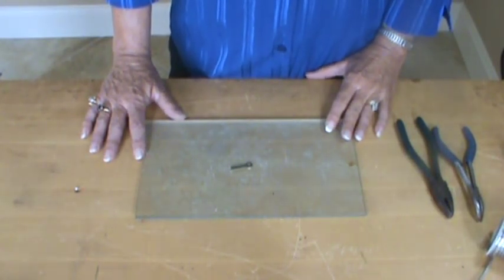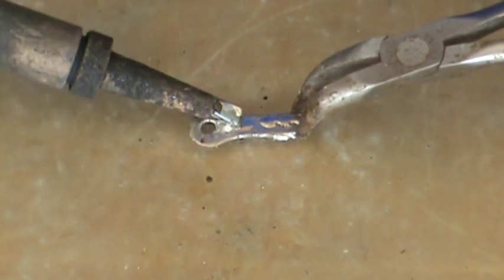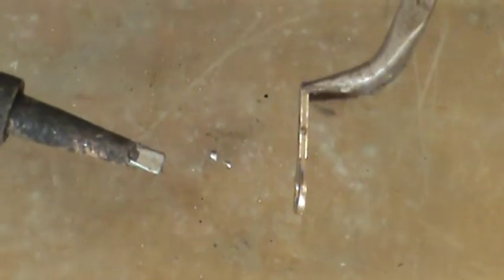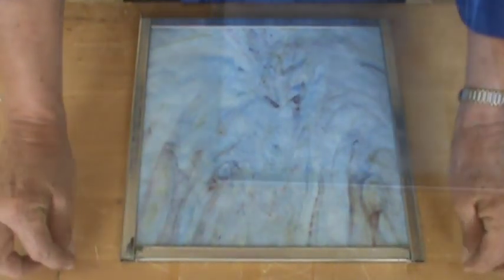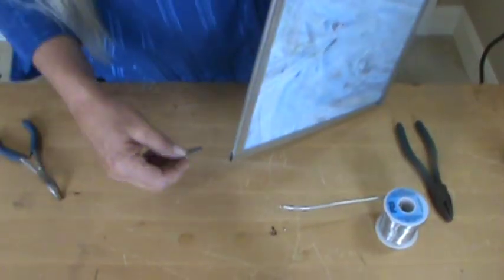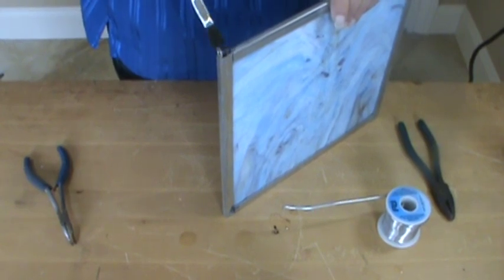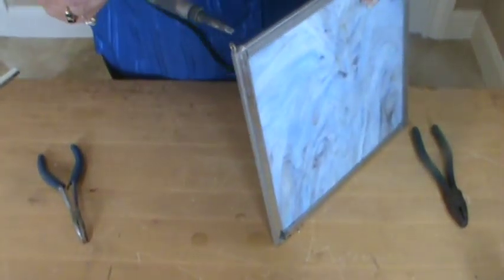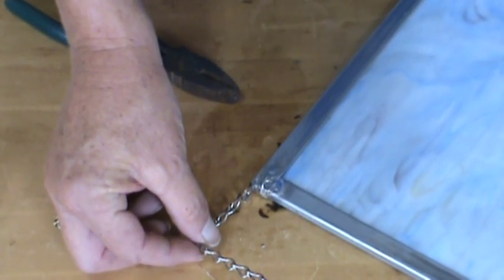Handy Hanger Installation in Less Than 5 Minutes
If you've ever tried to securely hang a stained glass panel, you know how frustrating it can be.  By using Handy Hanger Inserts, there will be no more drilling holes in the frame, no more bending wire, no more paper clips, no more key rings, no more washers, etc.

The solid brass Handy Hanger insert, was invented specifically for hanging all metal-framed panels.  All framing is done before the Handy Hanger inserts are installed.  Handy Hanger inserts are made of solid brass and are designed to be inserted inside all zinc, brass or copper U-Channel frames.

The tab is inserted into the opening, leaving only the eye exposed.  Heat is applied with the tip of the solder iron causing solder to flow the length of the hanger, thus allowing Handy Hanger inserts to become an integral part of the finished piece.

Handy Hanger inserts work with a variety of shapes. They are easy to use, securely hold the panels yet do not detract from the beauty of the panels.